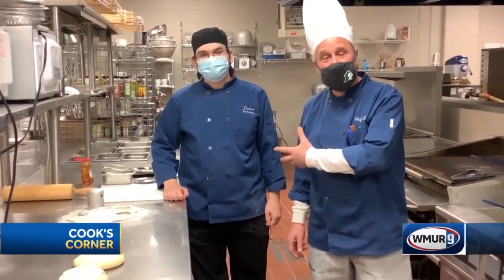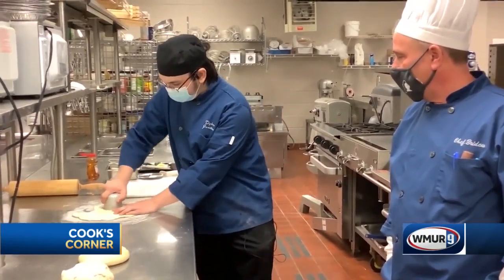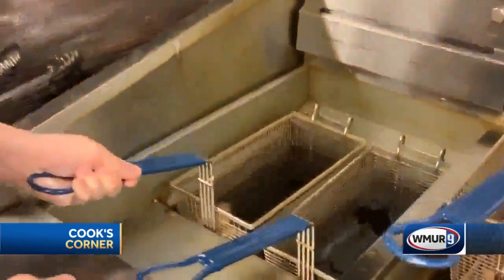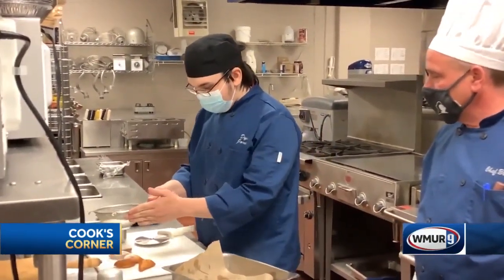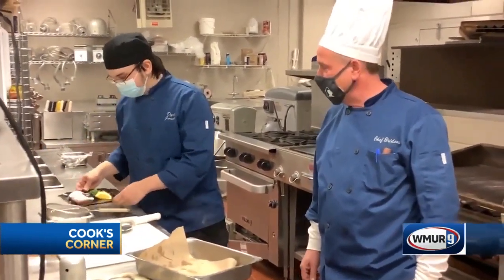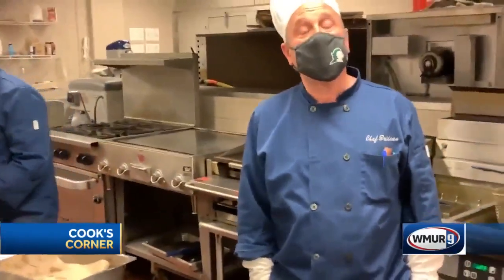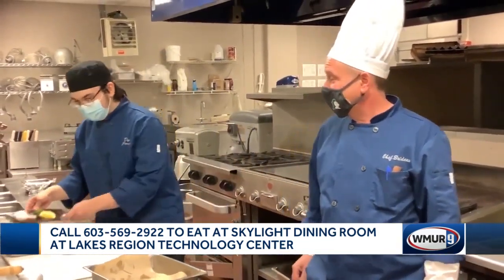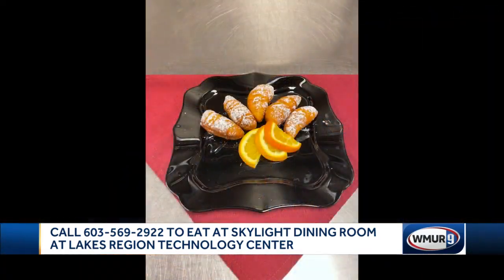Cook's Corner: Beignets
The folks at Lakes Region Technology Center show to make a traditional beignet.